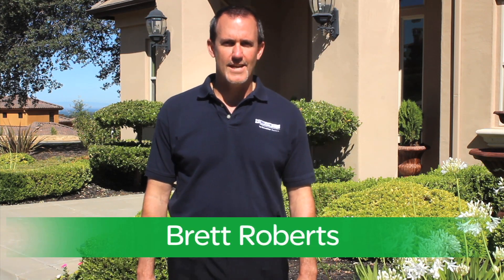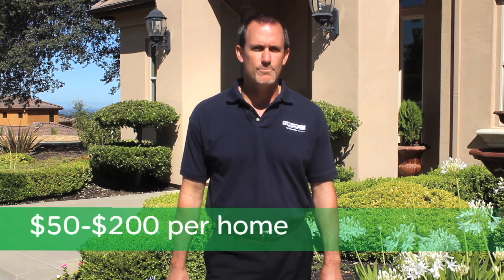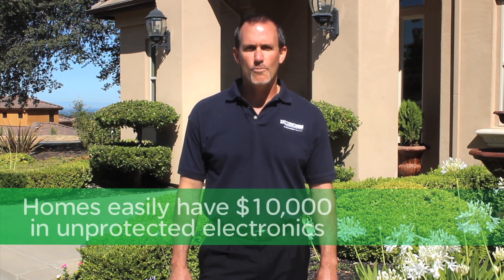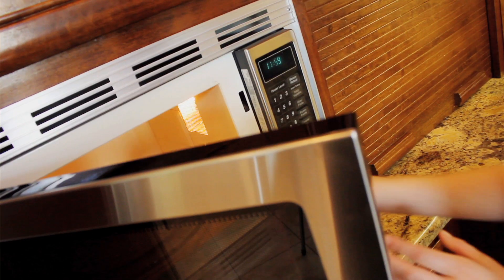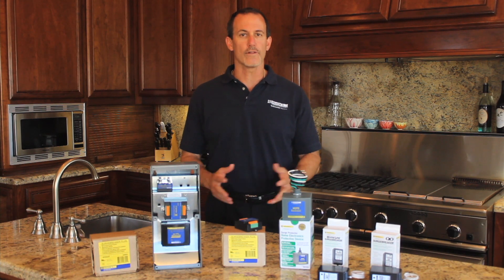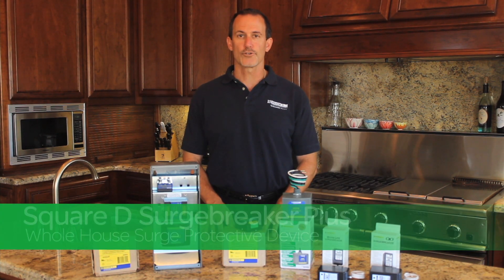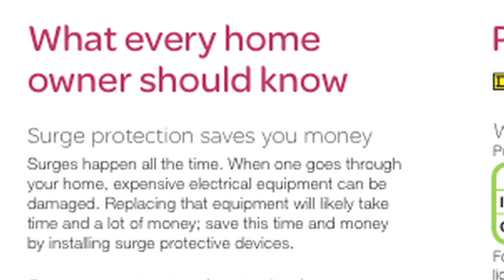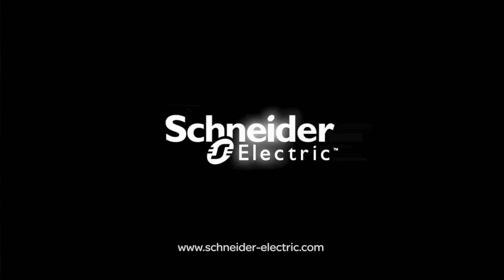Behind the Counter look at: Residential Surge Protective Devices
Protect your electrical equipment with Square D™ brand Home Electronics Protective Devices (HEPDs).  View this video and learn which solution is right for you.